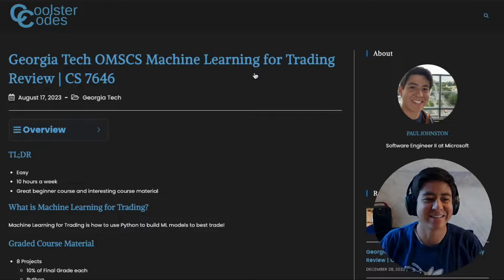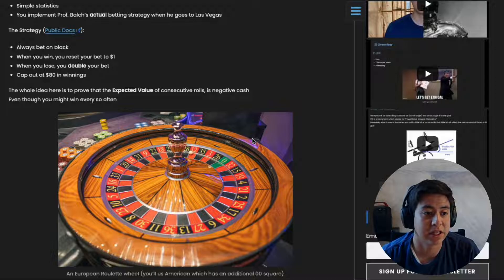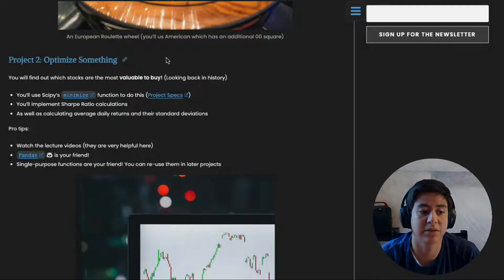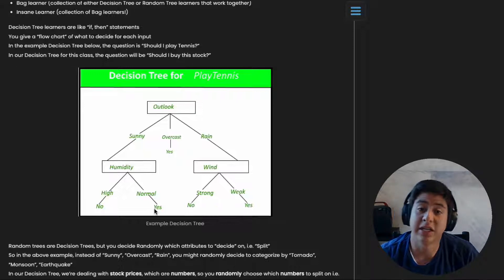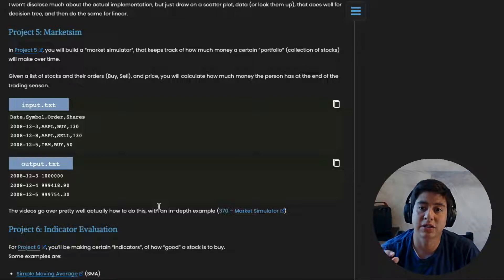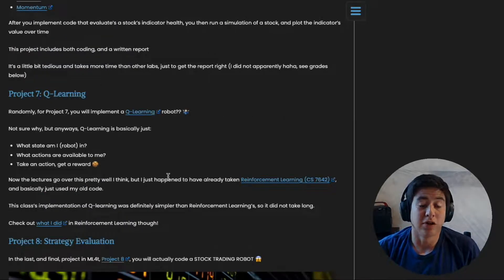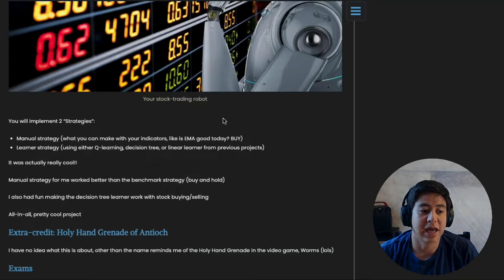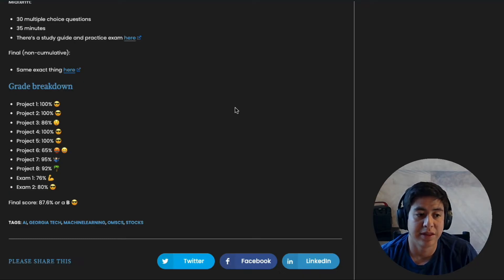Georgia Tech OMSCS Machine Learning for Trading Review | CS 7646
0:00 What is Machine Learning for Trading?
0:56 Course overview
1:06 Project 1: Martingale
1:36 Project 2: Optimize Something
2:21 Project 3: Assess Learners
3:21 Project 4: Defeat Learners
3:57 Project 5: Marketsim
4:37 Project 6: Indicator Evaluation
5:19 Project 7: Q-Learning
6:10 Project 8: Strategy Evaluation
6:57 Extra-Credit
7:05 Exams
7:15 Closing statements